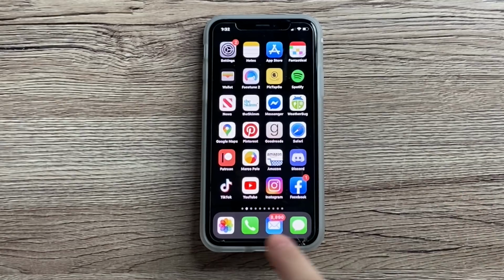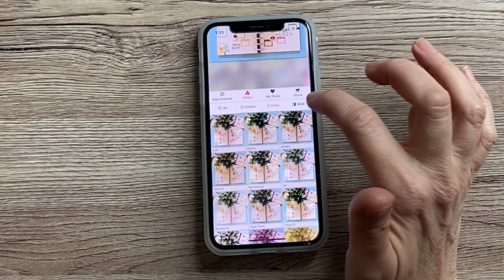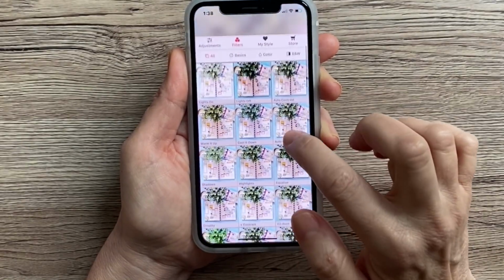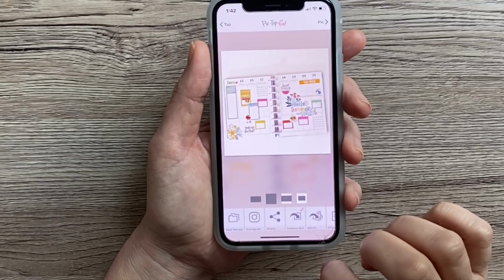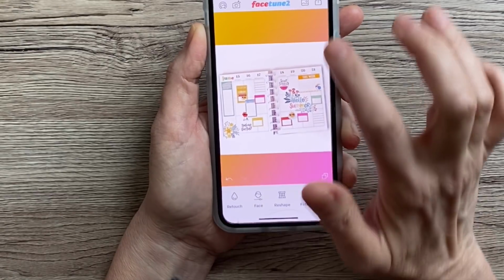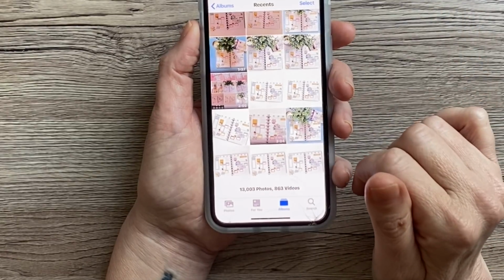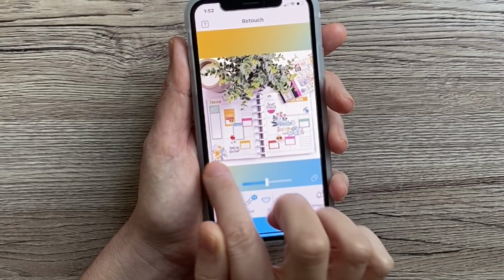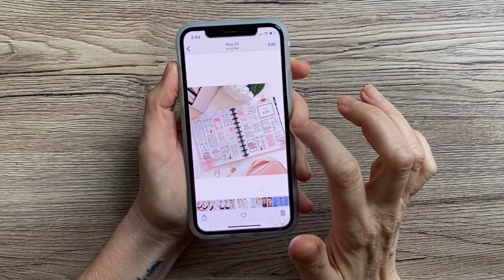How to Edit Your Planner Photos Like a Pro! // My Step by Step Process to Get Great Instagram Pics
This is part 3 of my Planner Instagram Series. This video has been requested so many times! Today I will be talking about how I edit my photos, the apps I use, and how I brighten them up enough to get them to look good enough for my Instagram feed!

One thing I forgot to mention in the video: sometimes I will edit my photos very slightly again when I am posting them on the Instagram app. My favorite filters are lo-fi, clarendon and juno.

Happy Planner Colorful Boxes Sticker Book:

Avery full sheet labels:

Tombow whiteout correction tape:

Tombow Permanent Adhesive:

Tombow Removable Adhesive:

Canon SELPHY printer:

Zig Glue Pen:

Excel craft knife:

EK Success Cutter Bee Scissors:

Fiskars Paper Cutter:

The Happy Planner® BIG paper punch:

Pentel Energel 0.5 pens:

Pentel Energel 0.7 pens:

Pentel Energel 0.3 pens:

Tombow Dual ABT Brush Pen:

Prismacolor Colored Pencil Set:

The Happy Planner® Checklist Stencils:

Pentel High Polymer Erasers:

Paper Mate Flair Pen Set:

Paper Mate Inkjoy Pen Set:

Tul Retractable Gel Pen Set:

White art tape to cover up lines:

Crayola Super Tips:

Pilot G-2 pens: